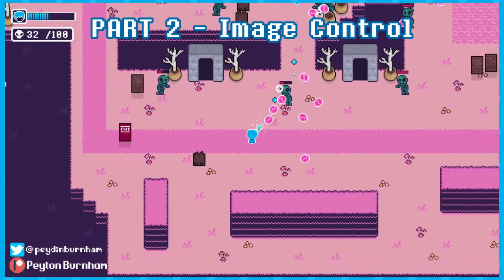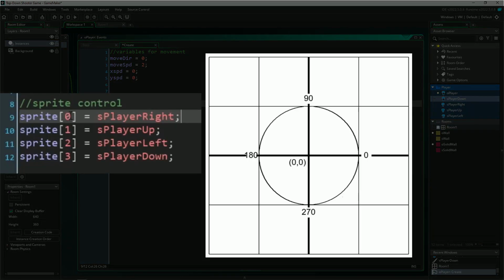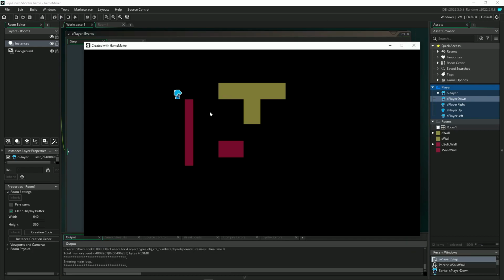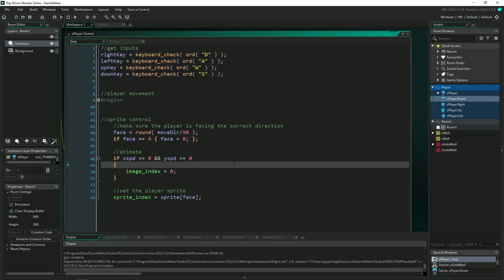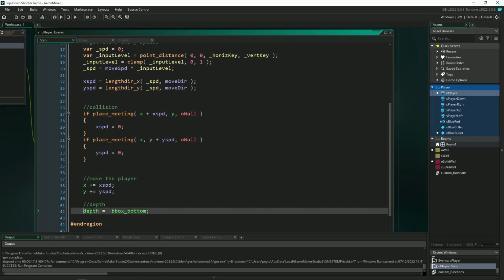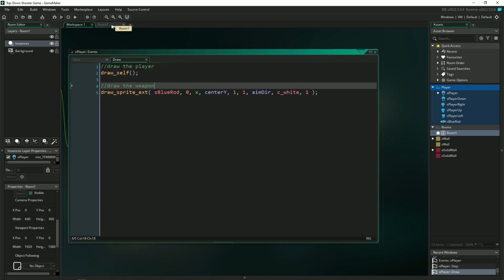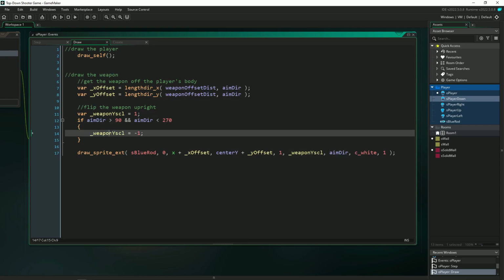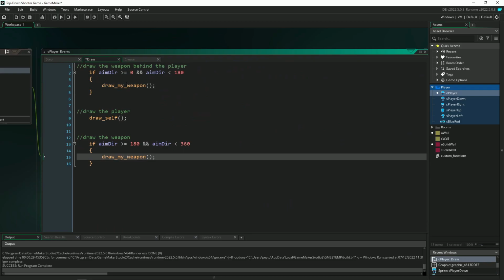How to Make a Top Down Shooter in GameMaker Studio 2! (Part 2: Sprite Control)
This one focuses on creating and controlling the player and weapon sprites!